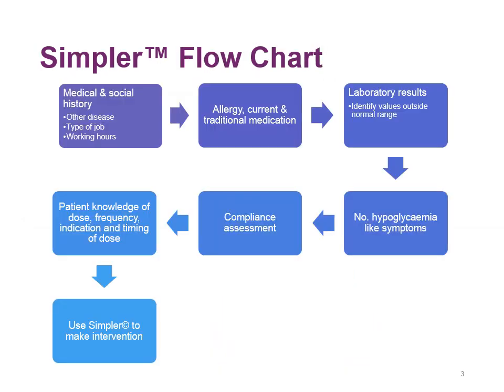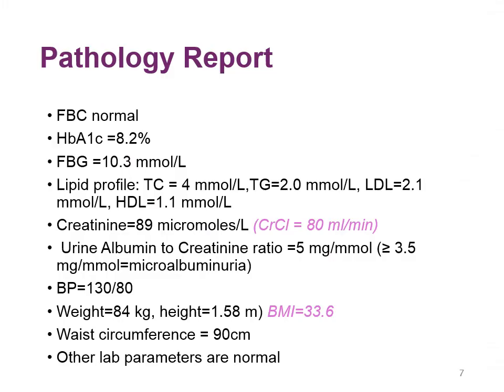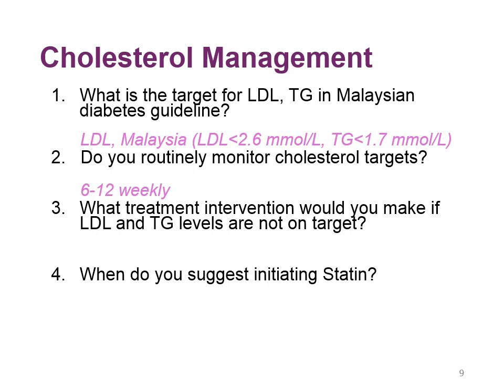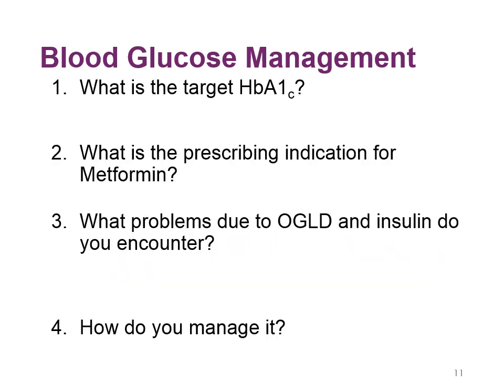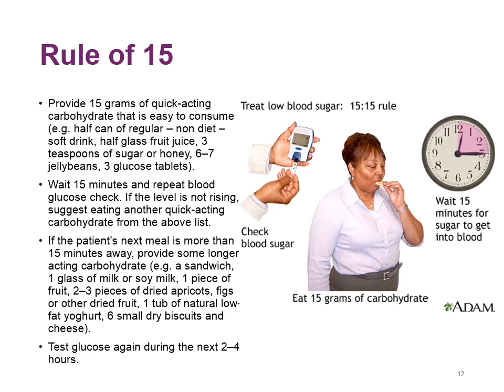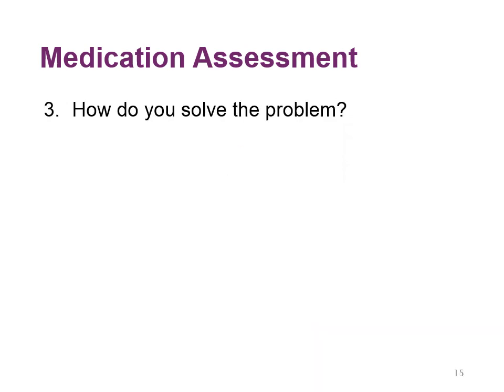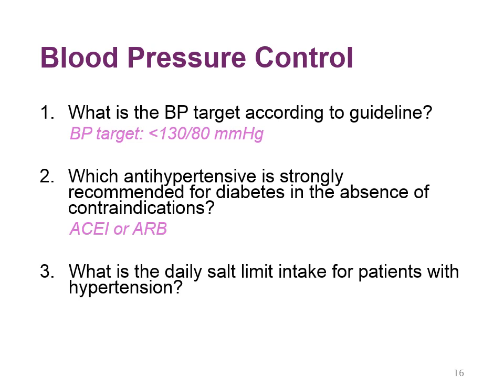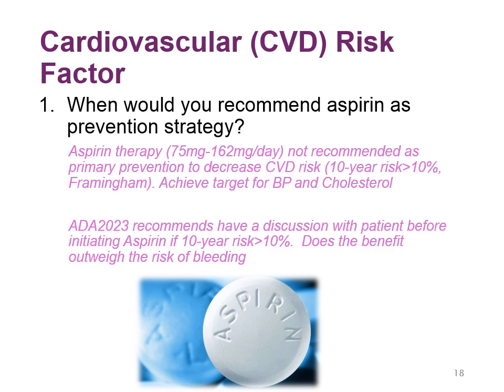Module 3: Case Study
Learning Objectives
• Outline the information gathering process
• Practise effective intervention  using the Simpler tool
Content
• Extracting information from patient and case notes
• Systematic intervention using the Simpler tool